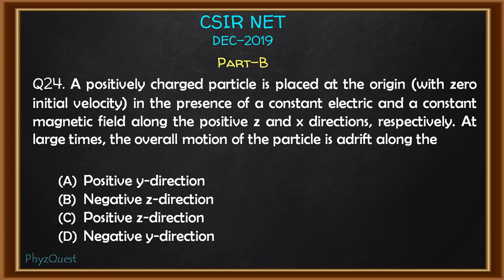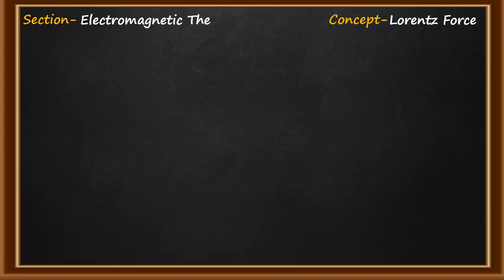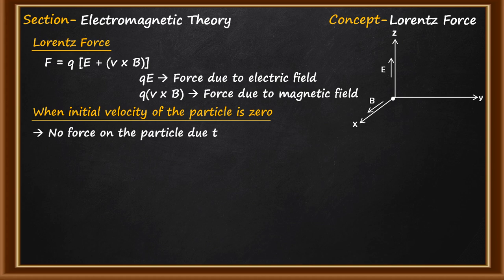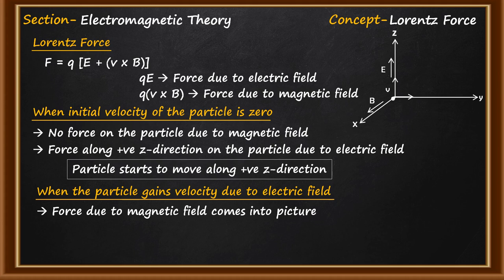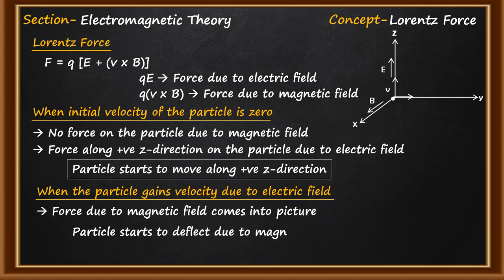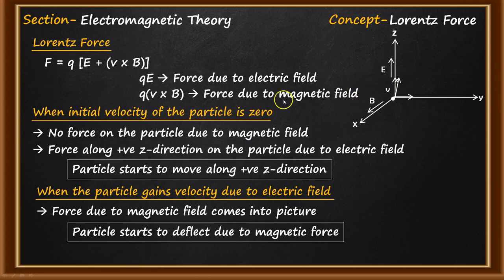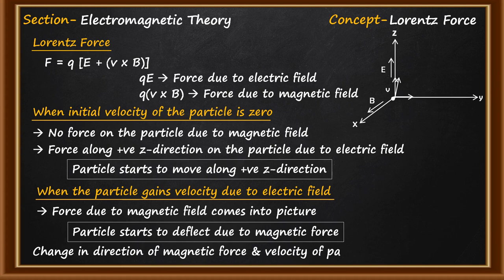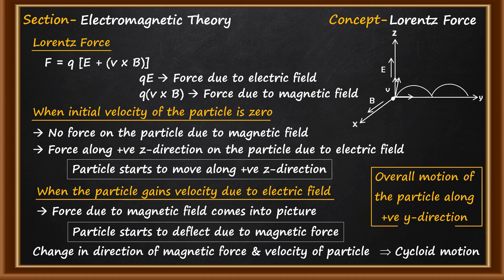CSIR NET DECEMBER 2019 Physics Solution| Part-B| Question-24| Electromagnetic Theory | Lorentz Force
Detail Solution